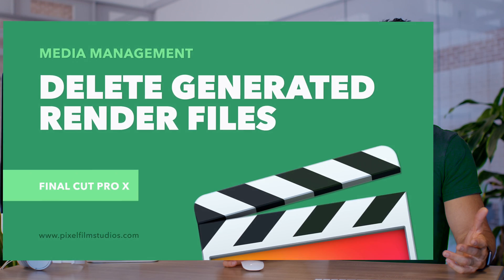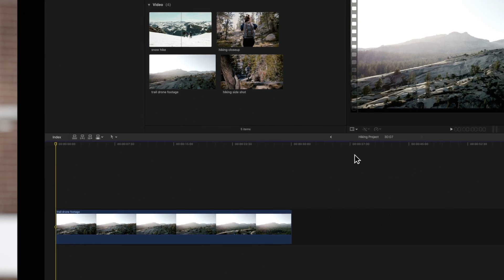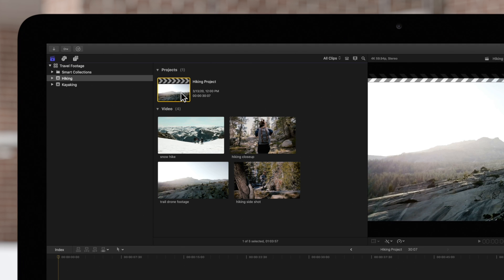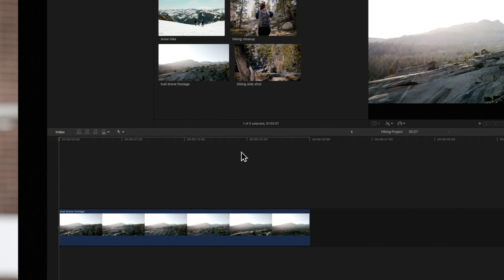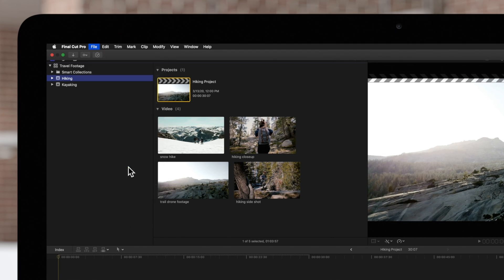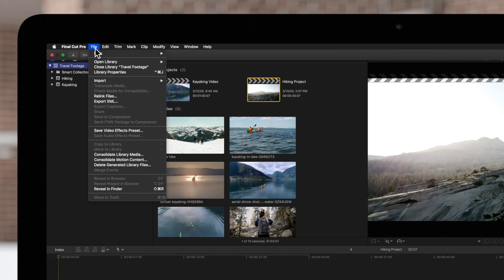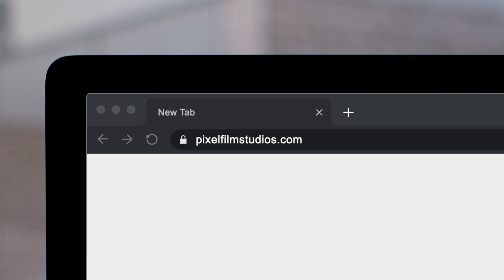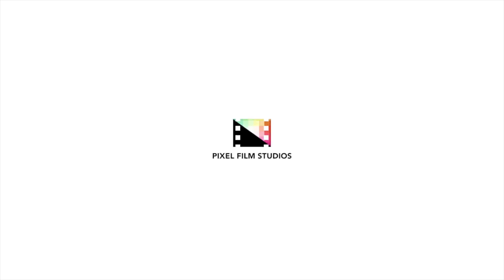How to Delete Generated Render Files in Final Cut Pro X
Generating render files can be great if you want to preview your project in higher quality. But the more render files you generate, the more space your project will take up. To prevent any slowdowns while editing you can delete any generated render files.